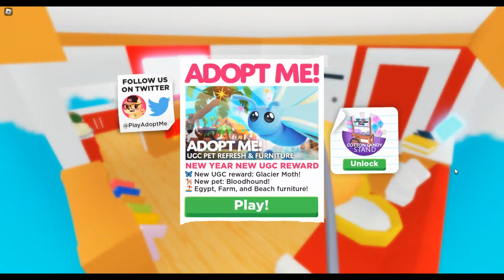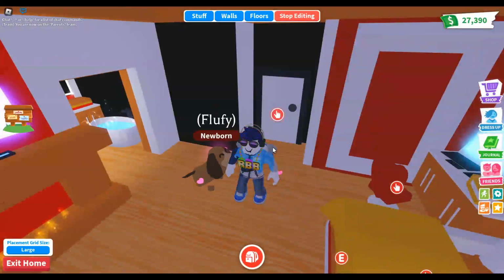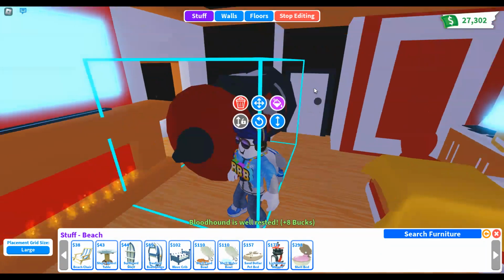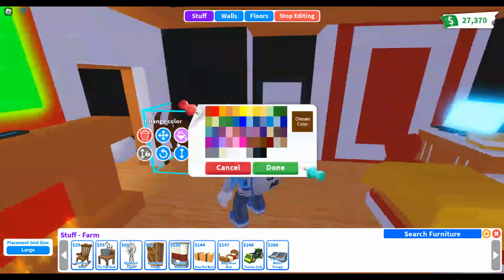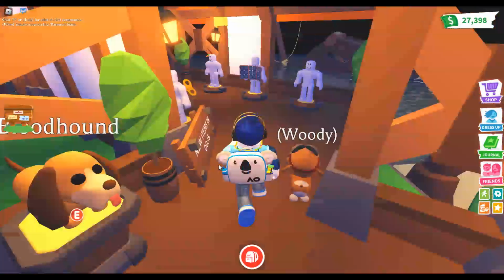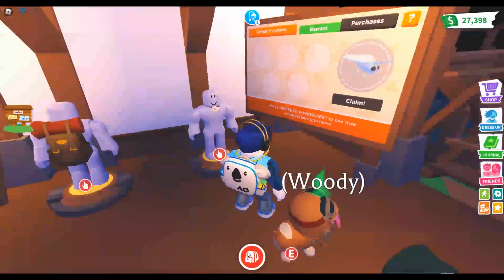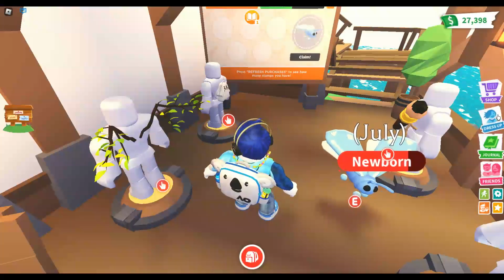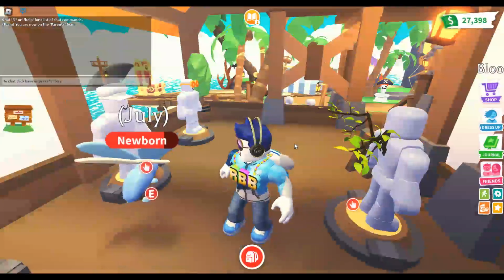Adopt me UGC refresh